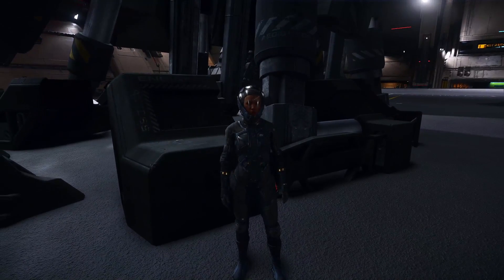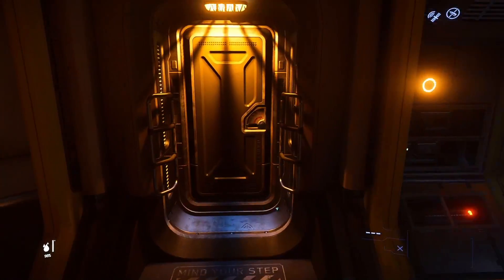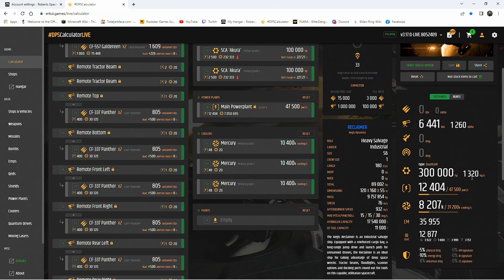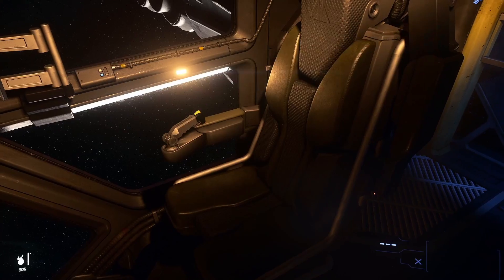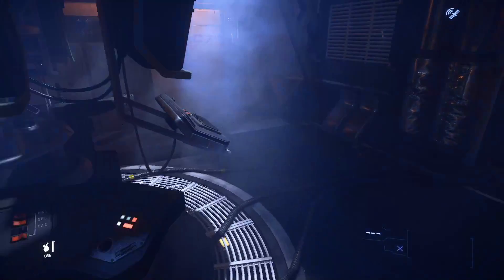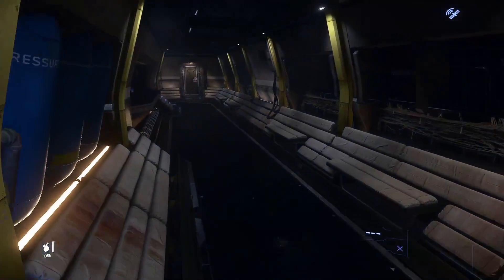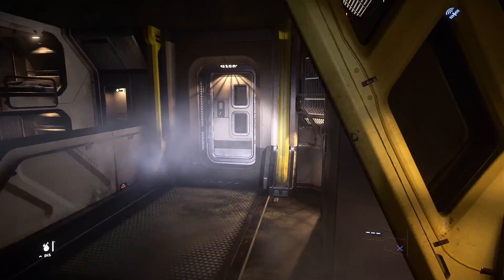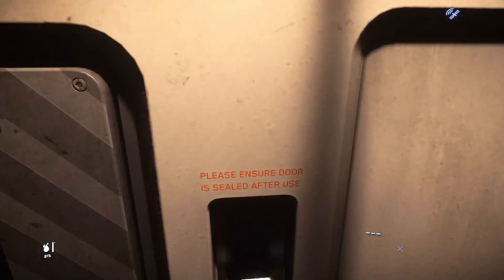Aegis Reclaimer - Half A*s Reviews - Star Citizen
Welcome back! Got a big one today... like stupid big. Aegis Reclaimer, I'll look at it for now and then again in the future after salvage has been added in!

 star citizen 3.17 gameplay, star citizen 3.17.2, star citizen reclaimer